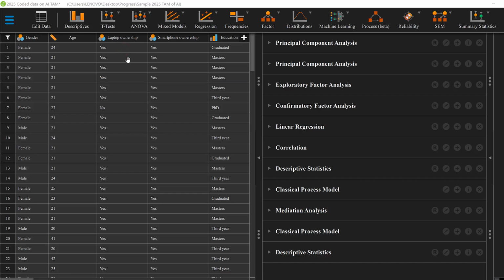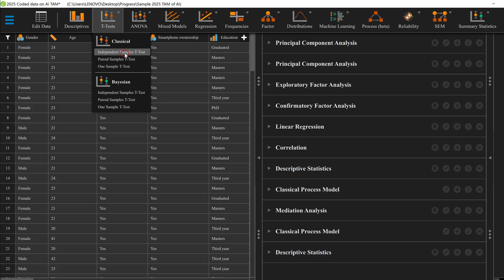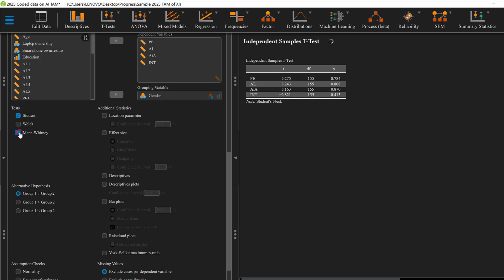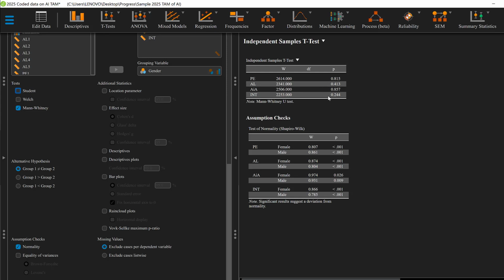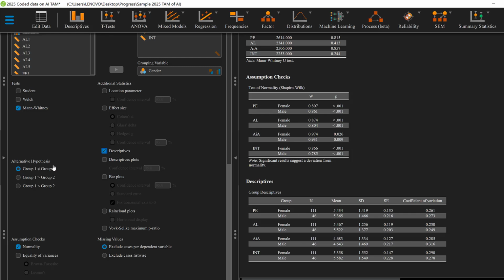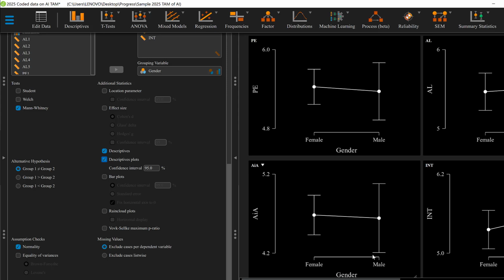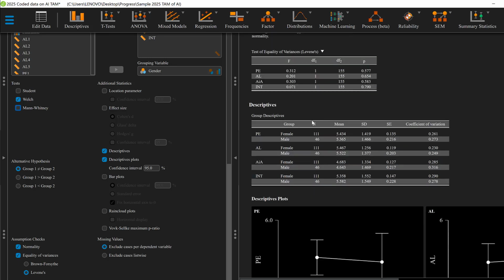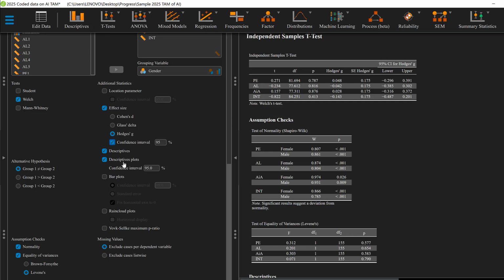Group comparison test for Likert Scale: Independent samples t-test on JASP 2025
The best test to compare two groups
The best test to analyse gender and Likert scale
Likert scale group comparison
Welch test
One tailed
Two tailed
Mean
Standard deviation
SD
Group comparison
Group segmentation
Free AI for data analysis
Data analytics
Alternative to SPSS
R data analysis
R studio data analysis